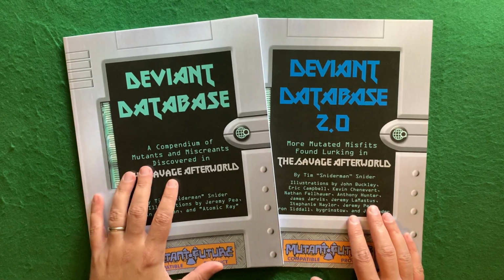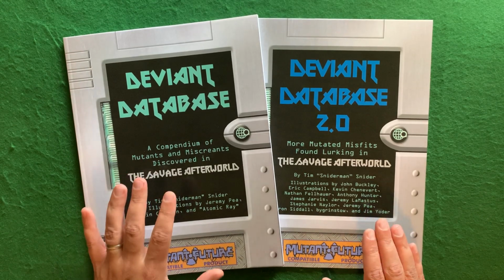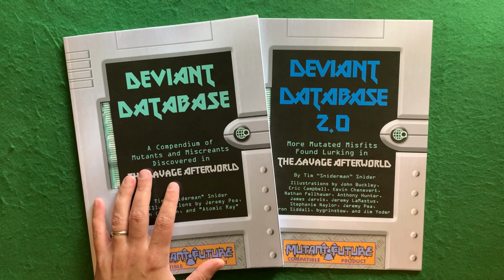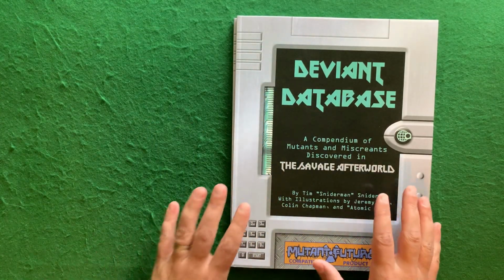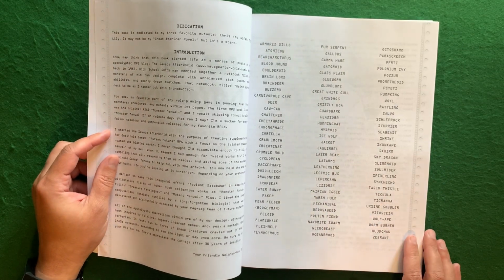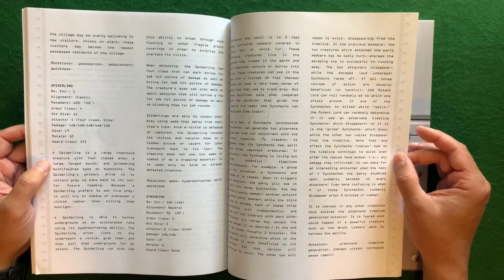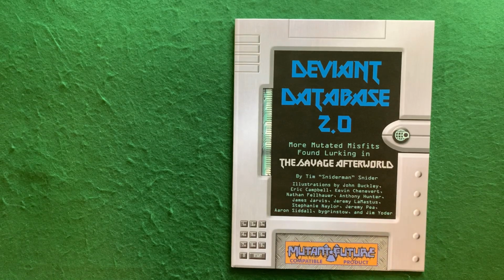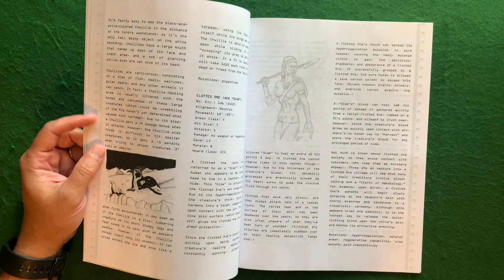RPG Overview 101 Deviant Database for Mutant Future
Overview of Deviant Database and Deviant Database 2.0 for Mutant Future.